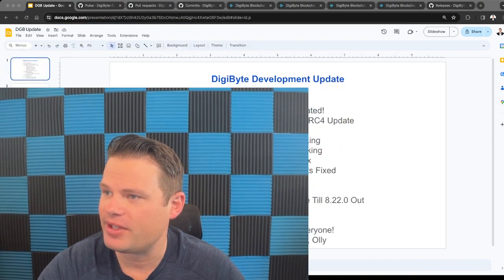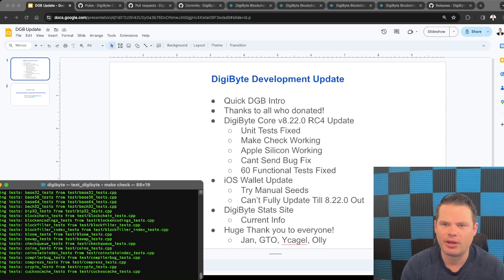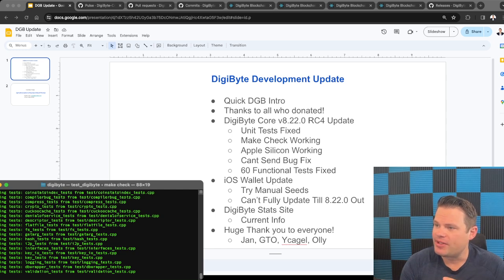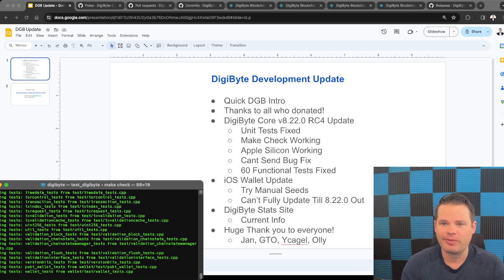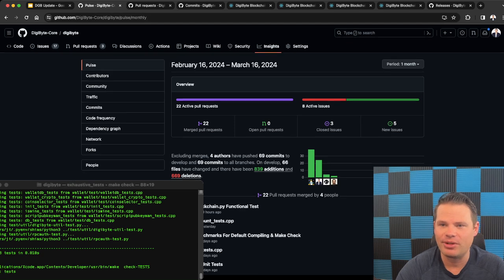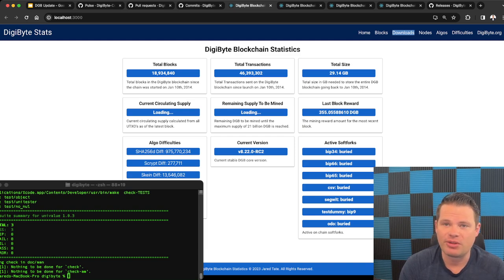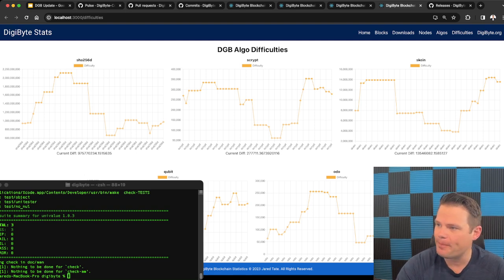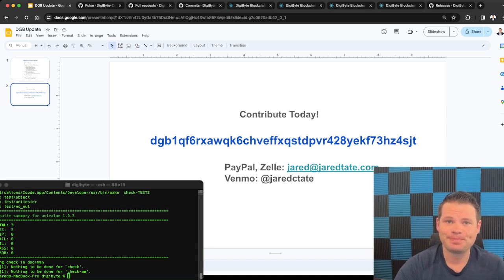DigiByte Development Update - March 16, 2024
Here is a DigiByte development update video! Thank you to everyone who has contributed to help move $DGB forward! I cover 8.22 progress, iOS wallet, testing, health of the blockchain & donations. The DGB community rocks!

If you want to help fund me to work full-time on DigiByte you can send $DGB here
dgb1qf6rxawqk6chveffxqstdpvr428yekf73hz4sjt